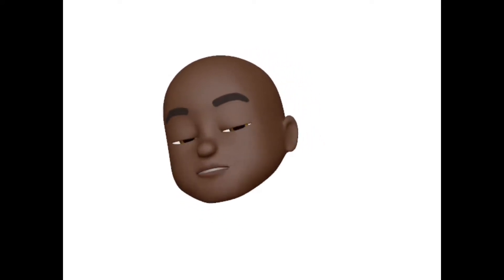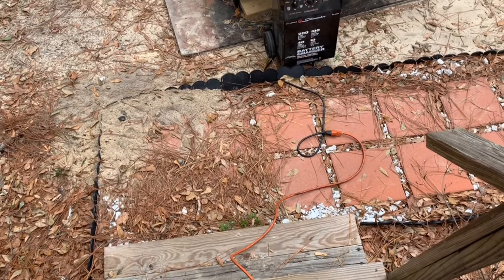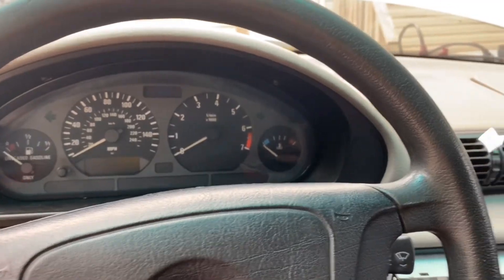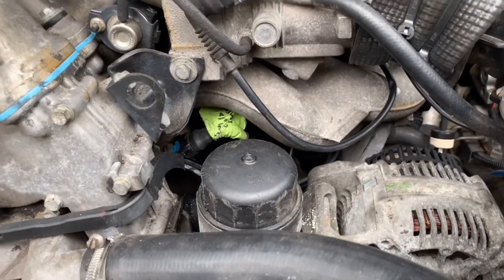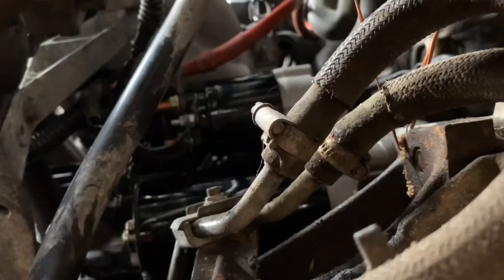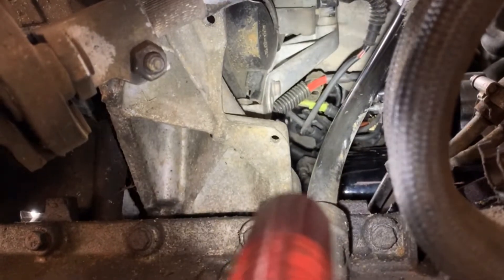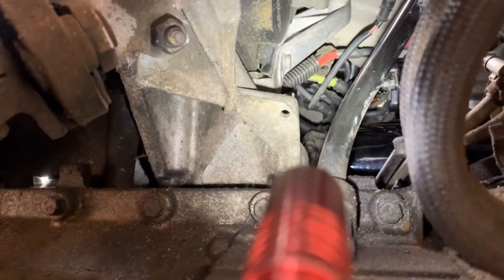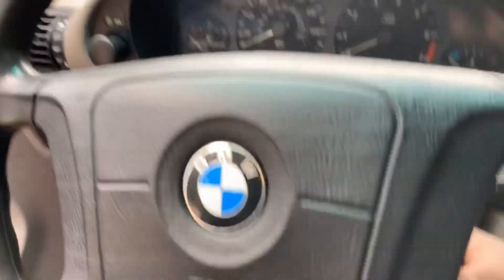The Sweet Smell of........Defeat!!! Not Good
In this video we continue the troubleshooting of the car and try and get it to start . I don’t know what’s going on!

Thanks